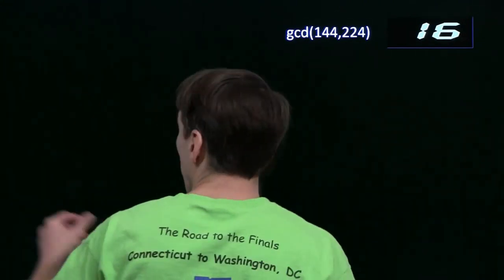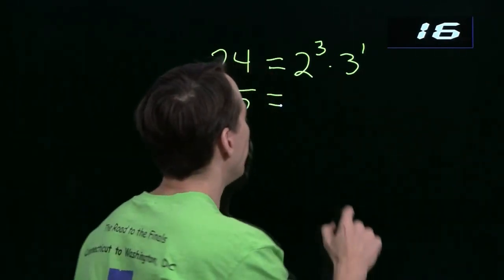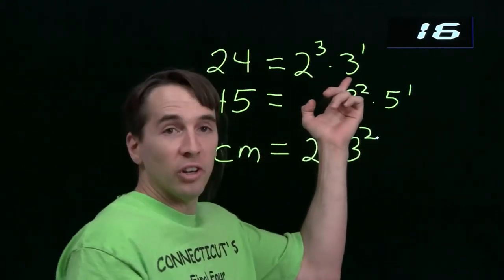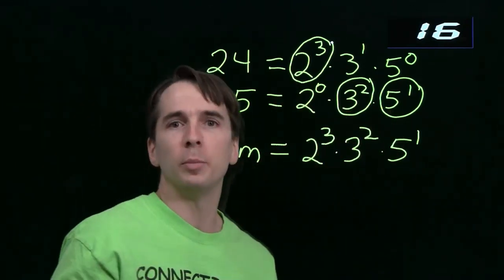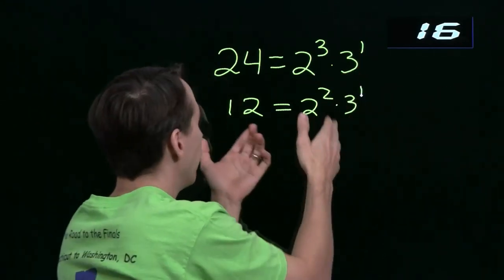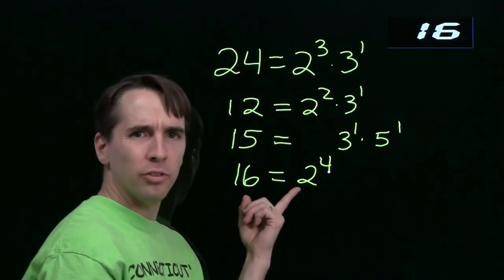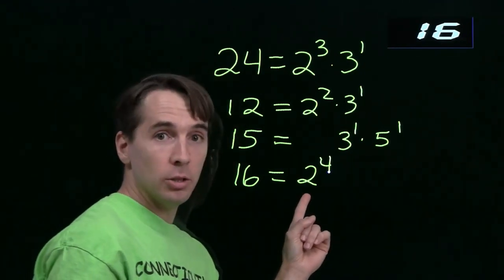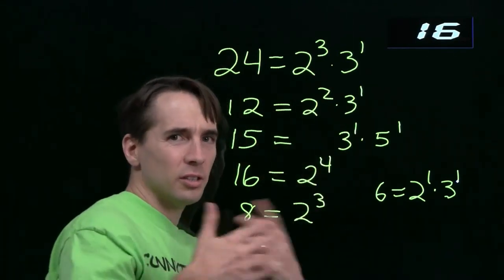Art of Problem Solving: Finding the Greatest Common Divisor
Art of Problem Solving's Richard Rusczyk explains how to use prime factorizations to find the greatest common divisor of two numbers.  to learn more.